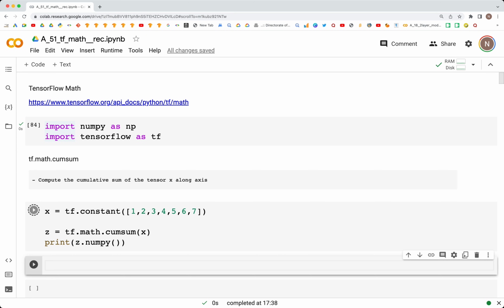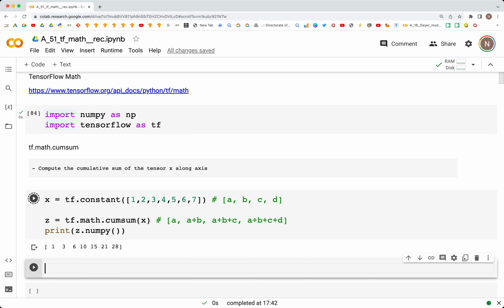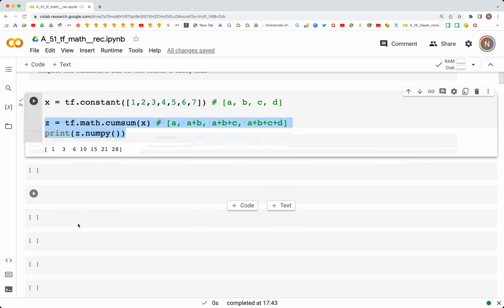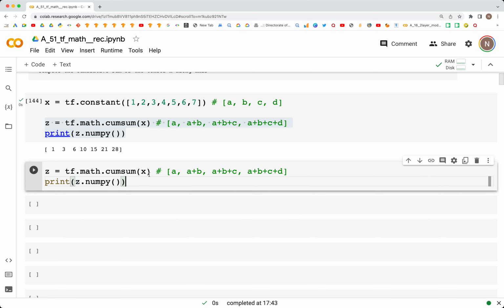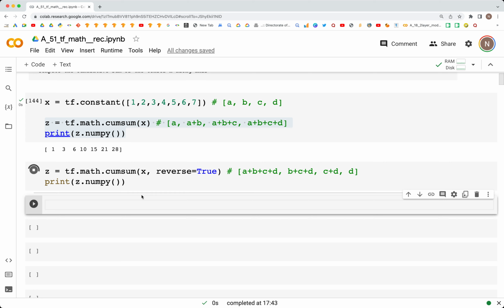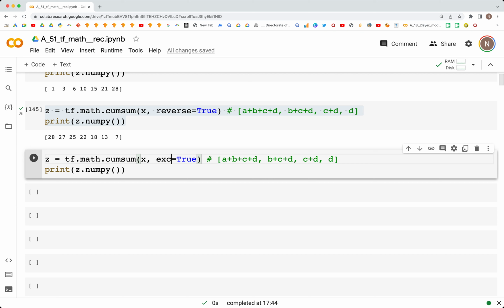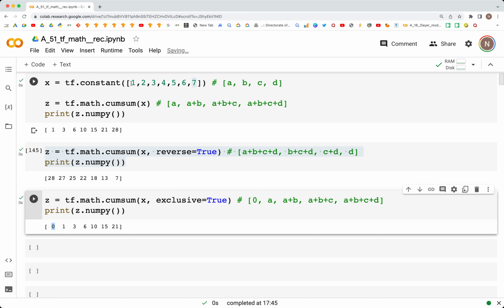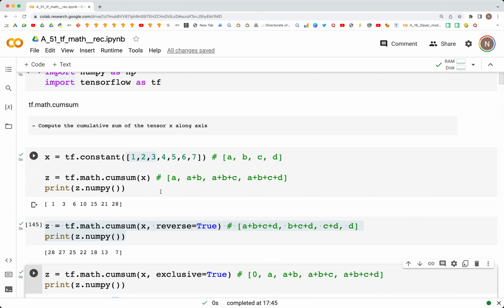68: cumsum | TensorFlow | Tutorial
The video discusses in math functions in TensorFlow: cumsum

00:00 - Start
00:13 - Create Tensor
00:30 - tf.math.cumsum()
01:38 - tf.math.cumsum(): reverse=True
02:34 - tf.math.cumsum(): exclusive=True
03:28 - Ending notes